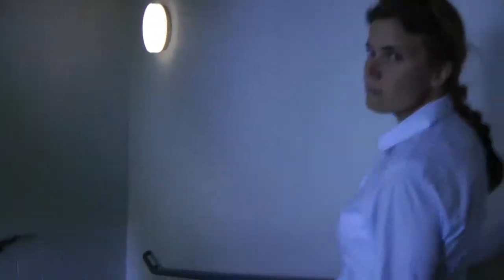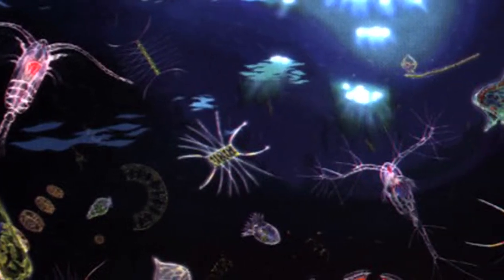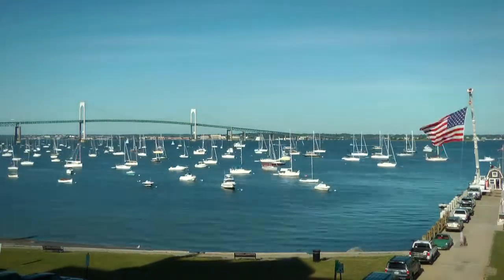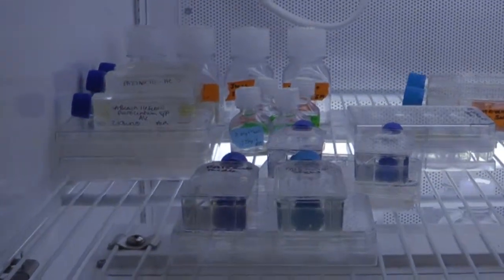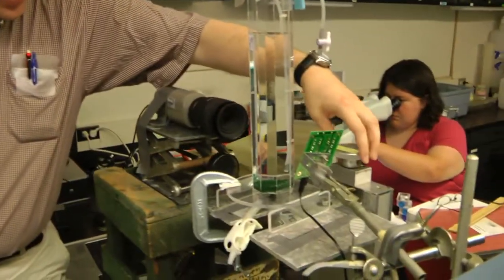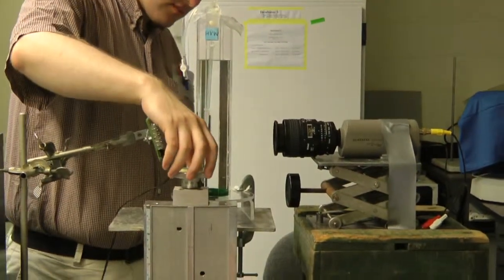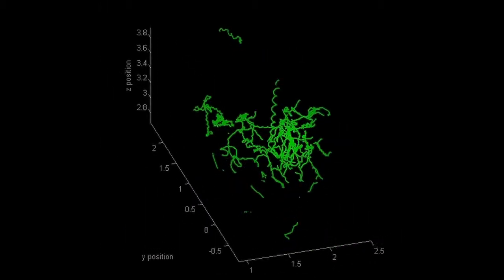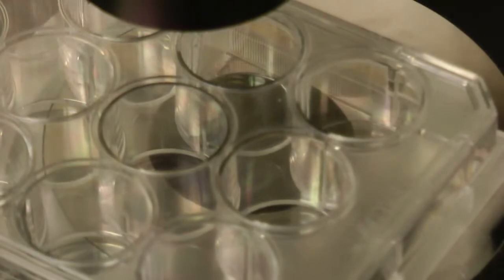The Complex Lives of Plankton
Susanne Menden-Deuer
Assistant Professor of Oceanography, URI

Susanne Menden-Deuer's research using infrared cameras to track the movements of plankton in three dimensions has taken plankton ecology to a new level of detail.